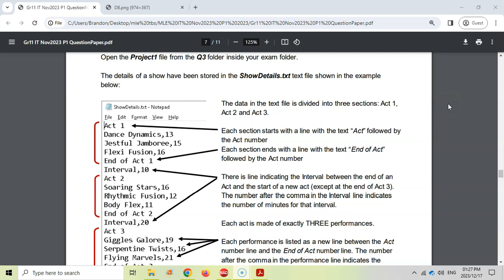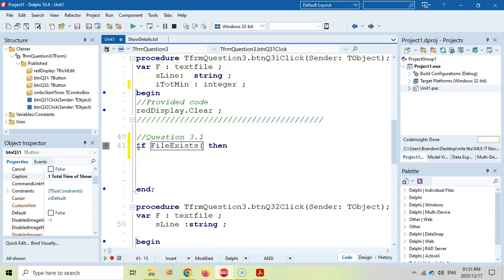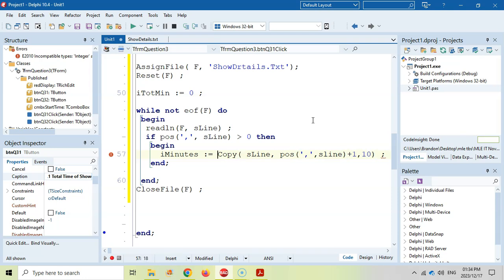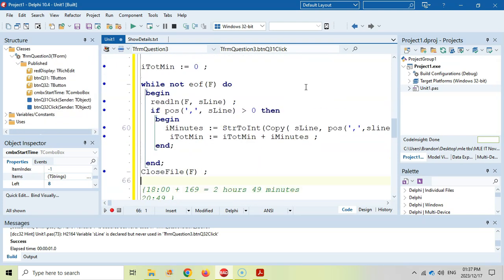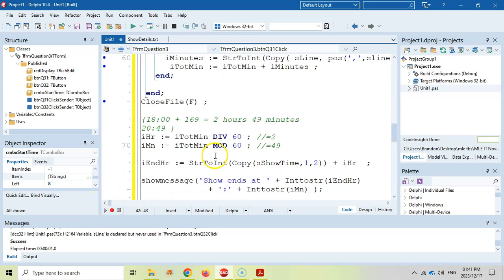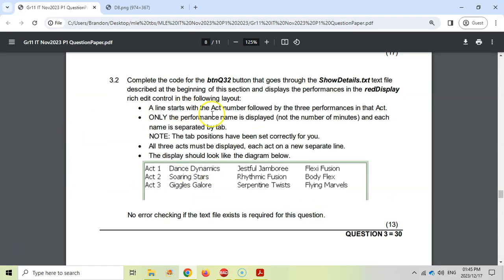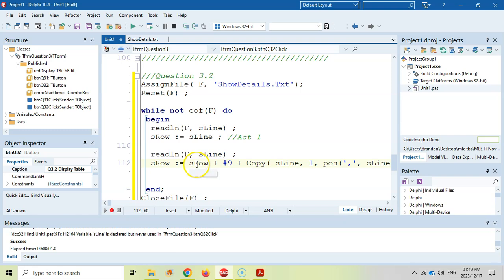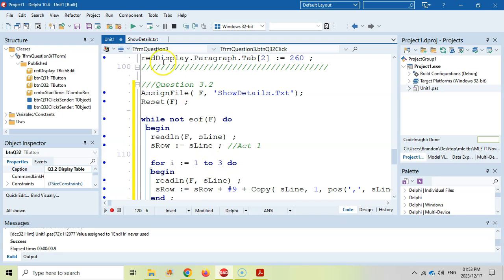Information Technology Grade 11 Paper 1 November 2023 Q3 - Text Files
The Information Technology (IT) Grade 11 Paper 1 (Practical Exam) from November 2023 (created myself) Walkthrough.
We cover Question 3 which focusses on text files.

0:00 Introduction
1:19 Question 3.1
13:33 Question 3.2